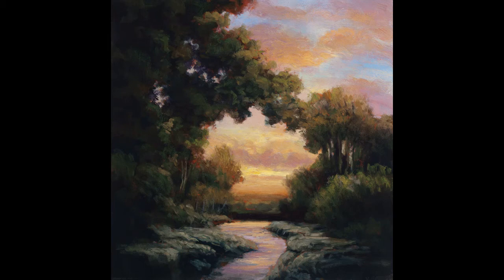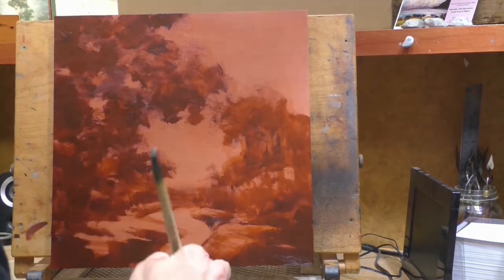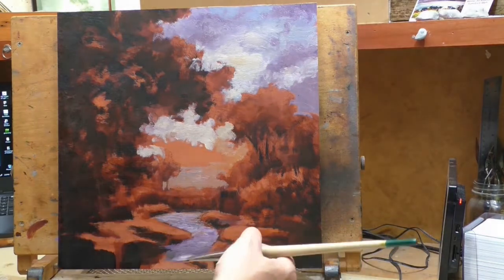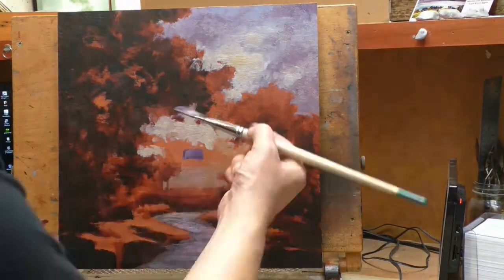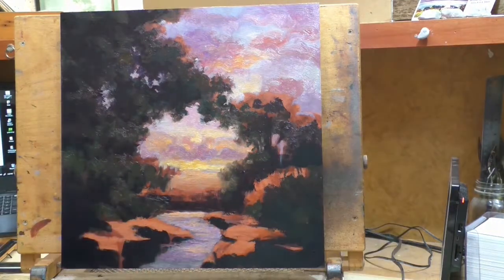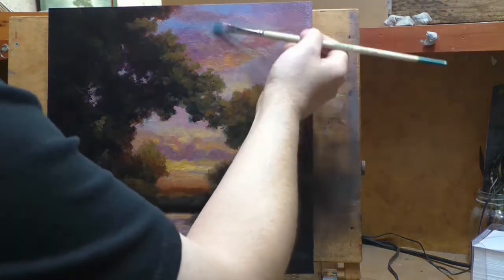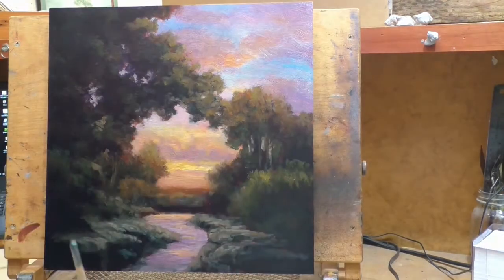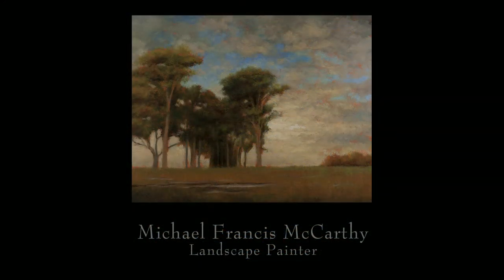River Glow 14x14 by M Francis McCarthy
Post Sixty Six of Tonalist Paintings by M Francis McCarthy